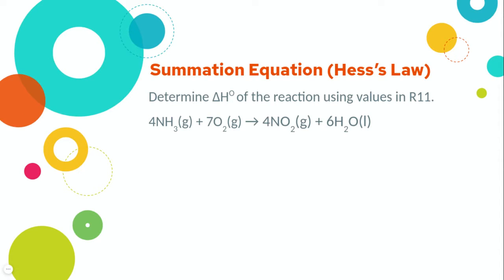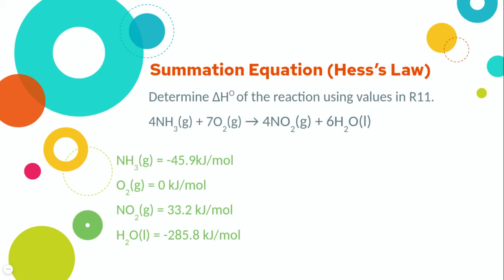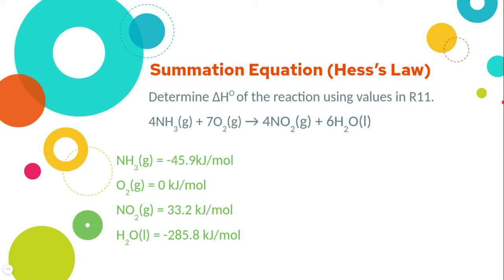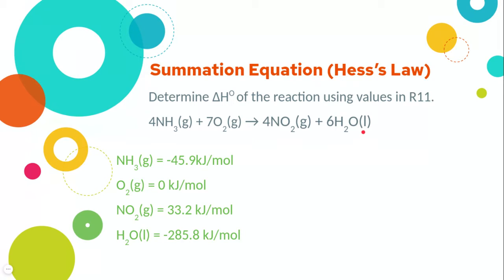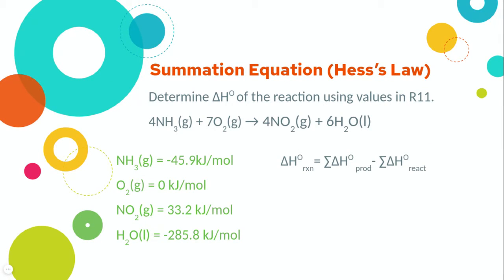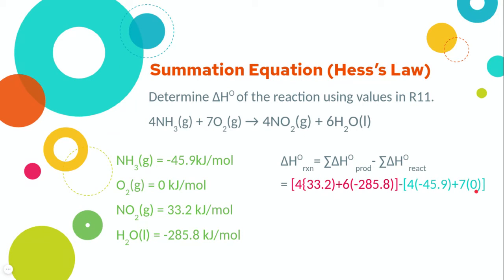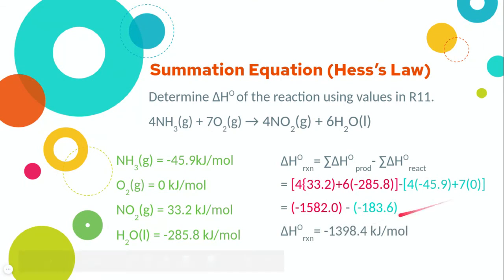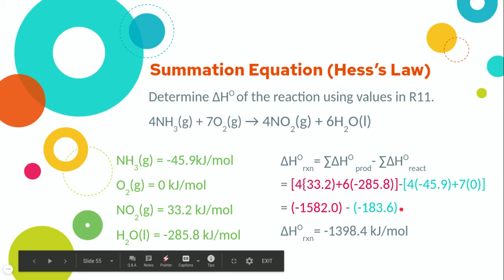Energy and Heat - Summation Equation (Hess's Law)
A quick how-to about how to use the summation equation to find overal heat of formation of a reaction.